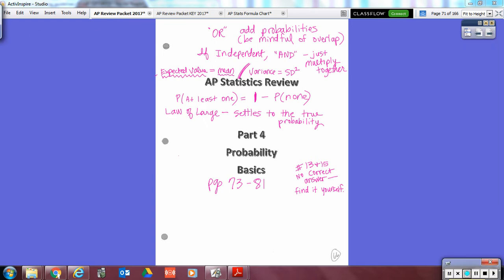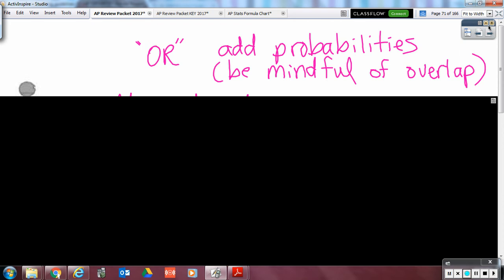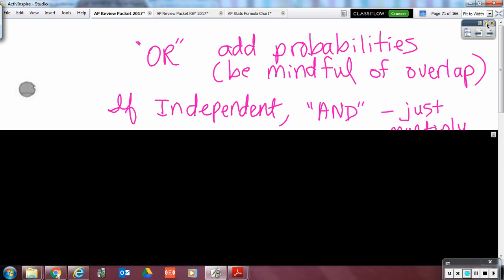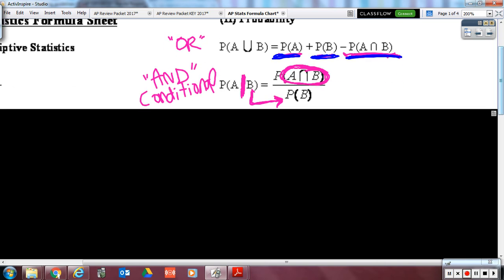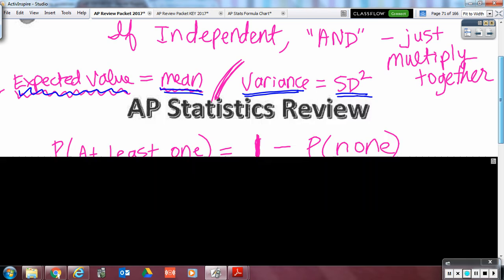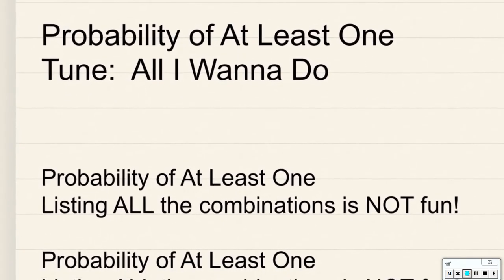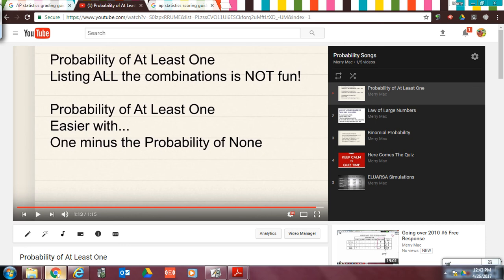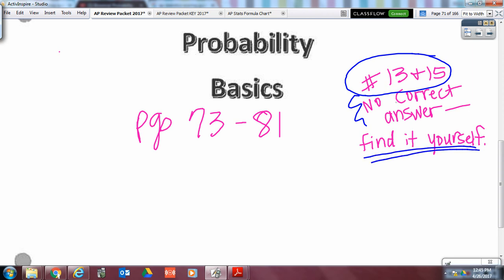AP Review Notes Part 4 Probability Basics